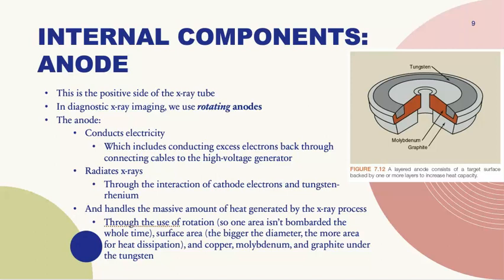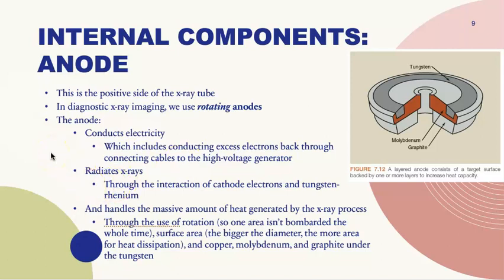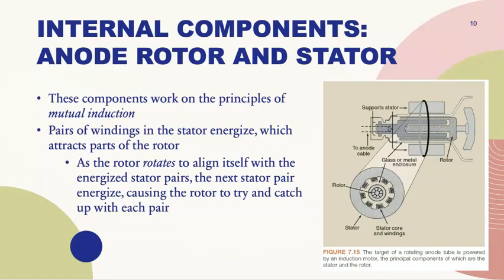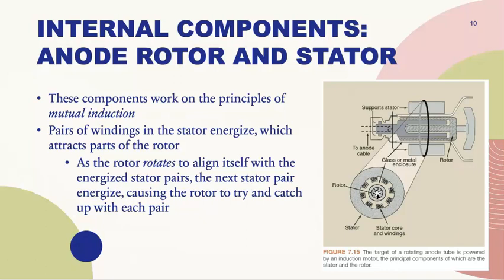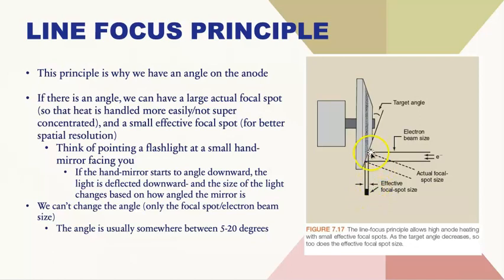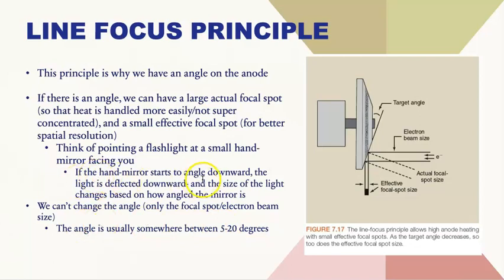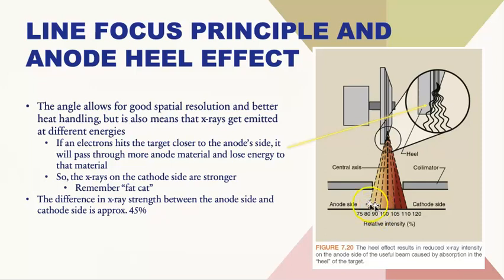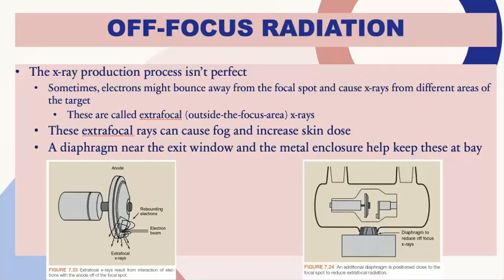Anode, line focus principle, and heel effect